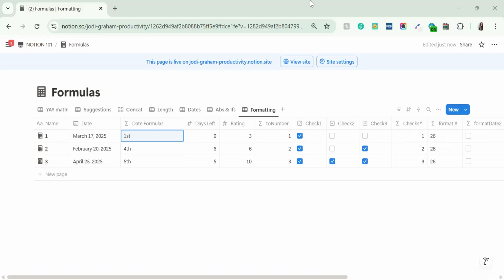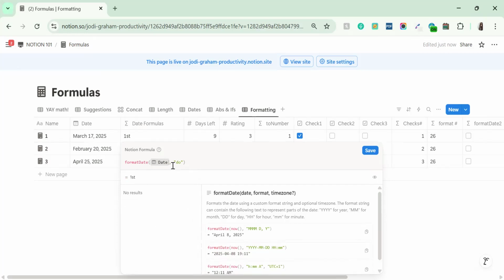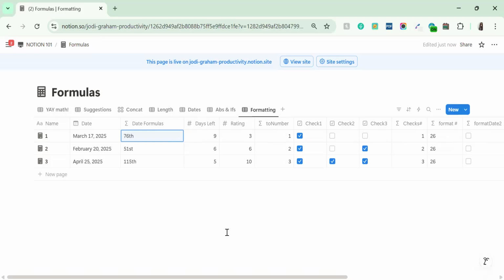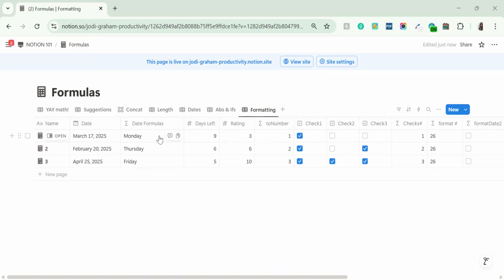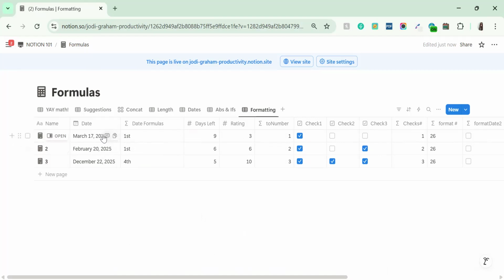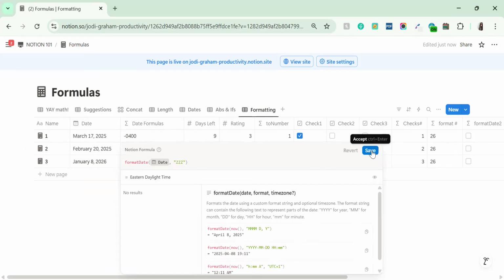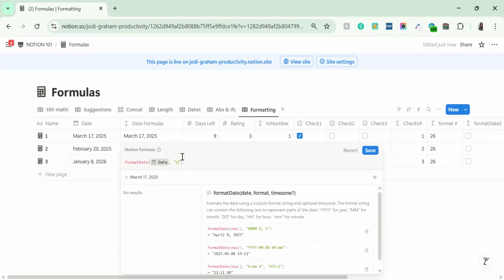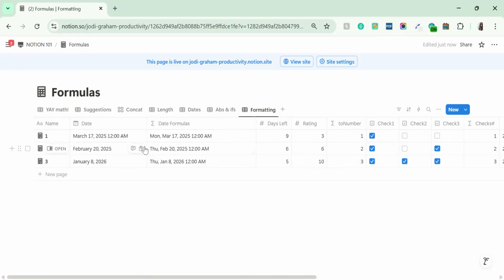Unique Notion date formats & formulas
This is a super easy formula that reformats the database date property in several different ways.

Here is the formula demonstrated in the video: formatDate(prop("INSERT PROPERTY NAME"), "INSERT DATE FORMAT CODE")

Here are the date format codes demonstrated in the video:
- Day of week: do
- Day of month: Do
- Day of year: DDDo
- Day name: dd, ddd, dddd
- Week of year: wo
- Month of year: Mo
- Month name: MMM, MMMM
- Quarter: Qo
- Year: YYYY
- Time zone: Z, ZZ, ZZZ
- Full date & time: L, LL, LLL, LLLL, ll, lll, llll